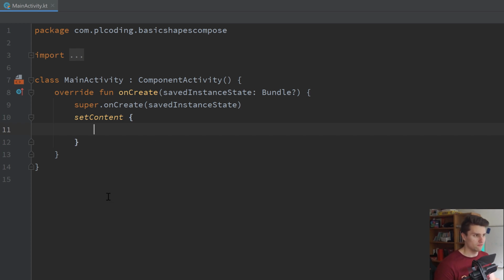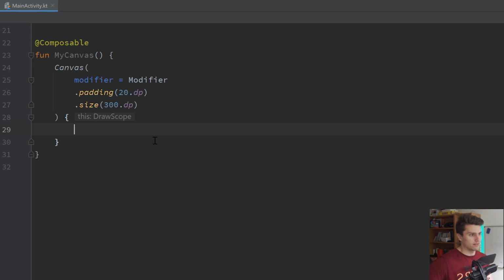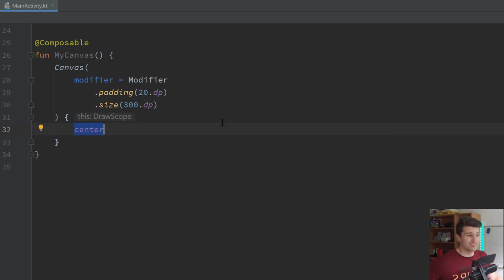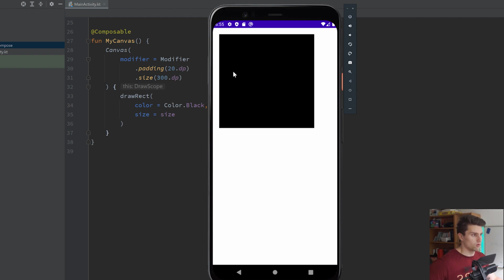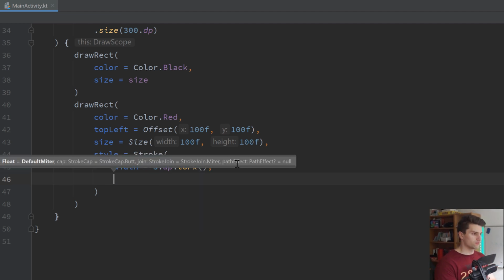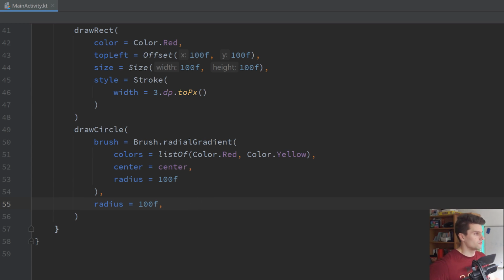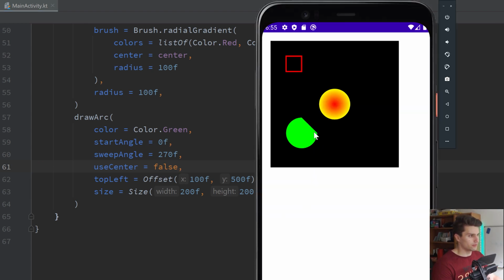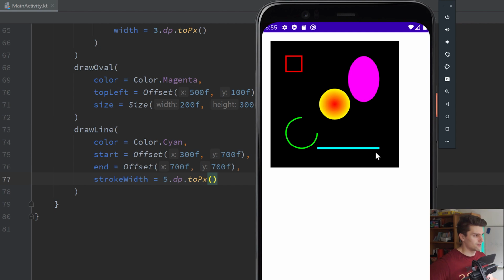Canvas Basics in Jetpack Compose - Android Studio Tutorial